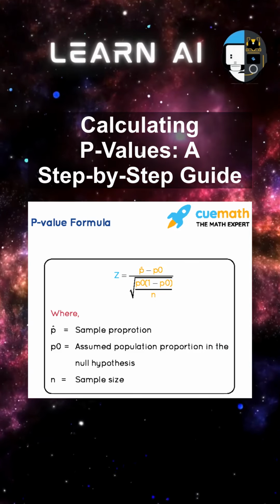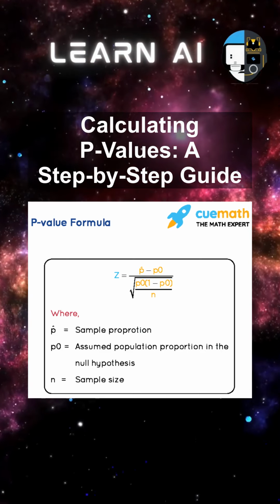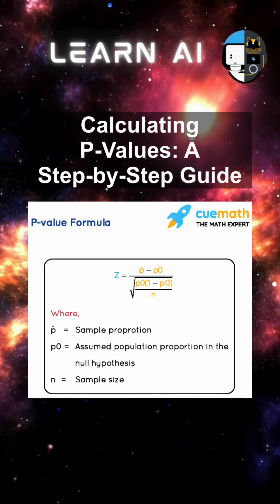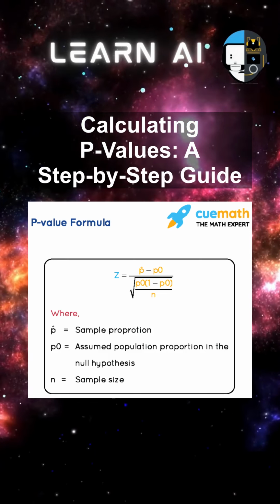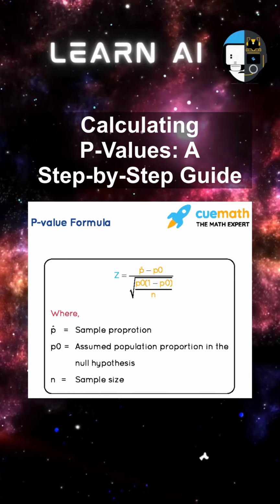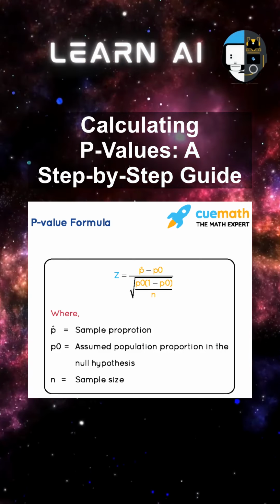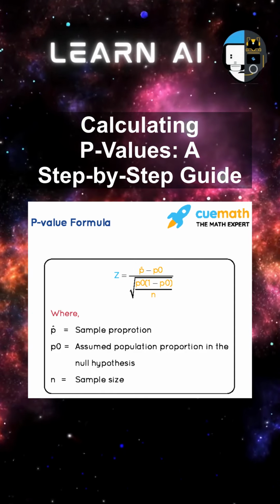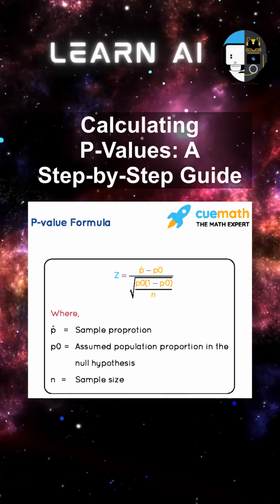Calculating P-Values: A Step-by-Step Guide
@genaiexp Now that we understand what p-values are, let's dive into how we calculate them. The calculation of p-values depends on the statistical test being used and the nature of the data. Common tests that yield p-values include the t-test, chi-square test, and ANOVA, among others. To calculate a p-value, you first need to determine the test statistic, which varies depending on the test. For instance, in a t-test, the test statistic is the t-score, calculated from the sample data. Once you have the test statistic, you compare it against a statistical distribution, such as the normal distribution for z-scores or the t-distribution for t-scores, to find the probability of observing a statistic as extreme as, or more extreme than, the observed value. This probability is the p-value. It's crucial to ensure that the assumptions of the statistical test are met before calculating the p-value. For example, the t-test assumes that data is normally distributed and that samples have equal variances. Failure to meet these assumptions can lead to an incorrect p-value. Let's illustrate this with a practical example: suppose we have two sets of data representing test scores from two different teaching methods. We can use a t-test to determine if there's a significant difference between the two methods. We calculate the t-score and then determine the p-value to assess the significance of the results.